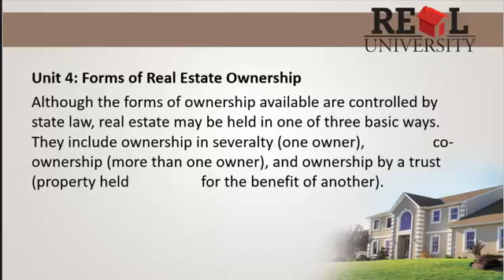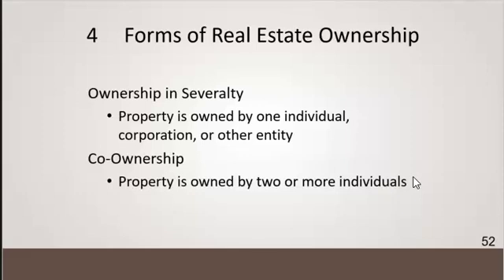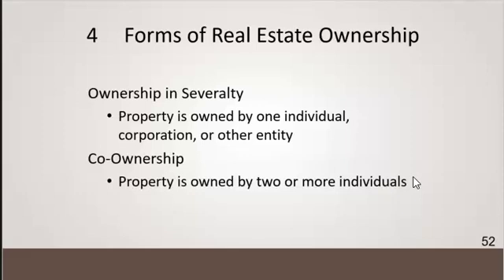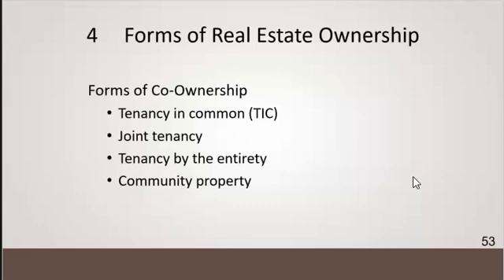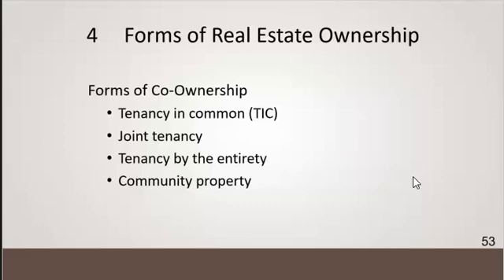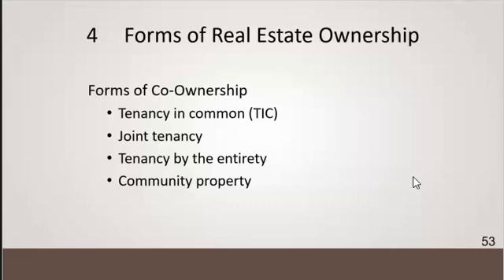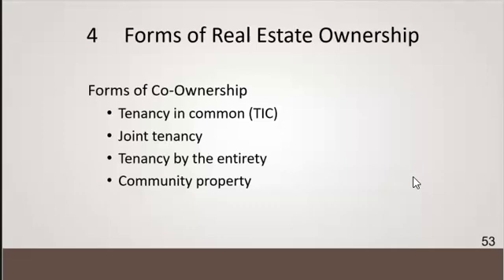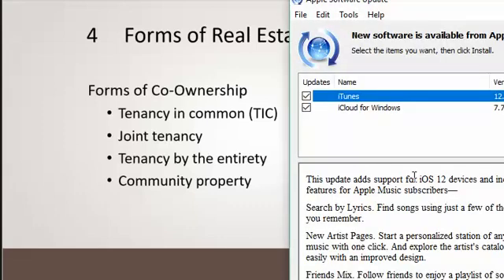30 Hour Post Licensing Course IBC 20th Ed Chapter 4-1